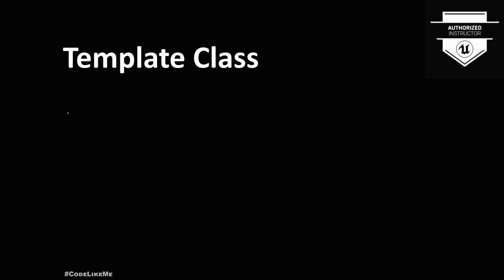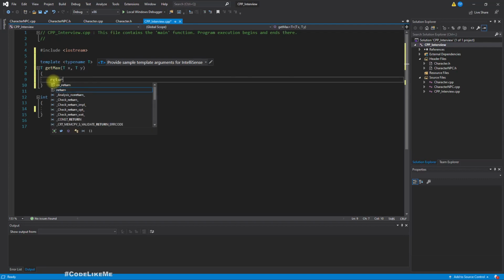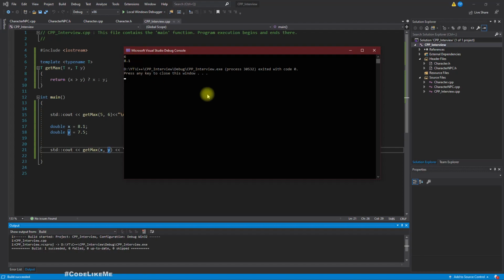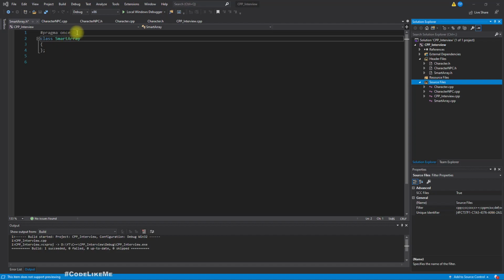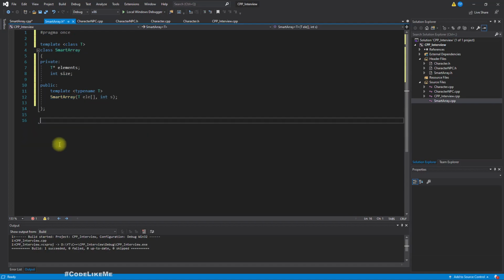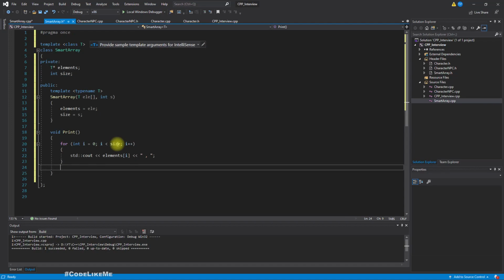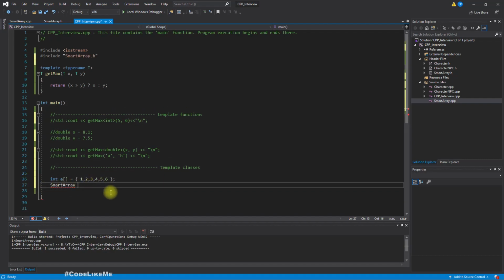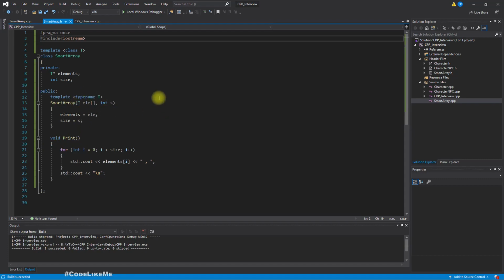C++ Programming Interview - Part 4 ( Template Classes and Template Functions )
The objective of the " CodeLikeMe C++ Programming Interview "  series is to give you a set of common questions that you will be asked in an interview for a job that involves C++ programming such as game development. I will also explain the answers with extra details and code examples. Even if you are a complete beginner who wants to learn C++, this series will be helpful as I am going to explain things as simple as possible assuming the viewer is a beginner. I will cover the topics ranging from basic definitions, OOP concepts, best practices, advanced algorithms, optimizing algorithms, time and memory complexity, and all the things relevant here. Hope this would help you to get start your C++ programming career.

In this episode, I will be focusing on C++ Templates. In C++, we have template functions and template classes. We will discuss what are template classes and template functions, and why we need to use them along with examples of C++ code.